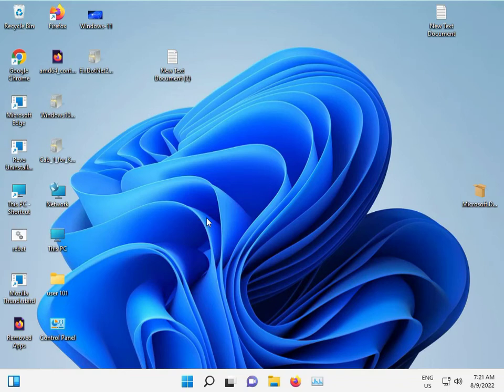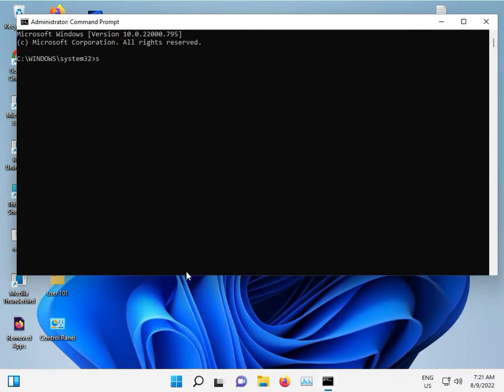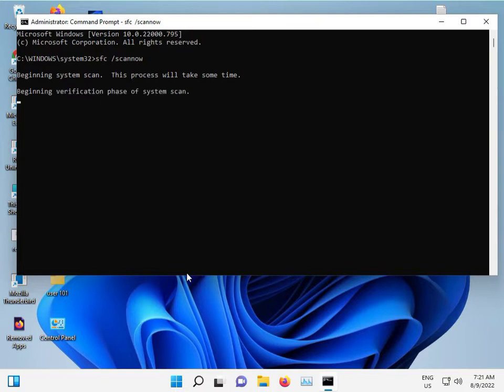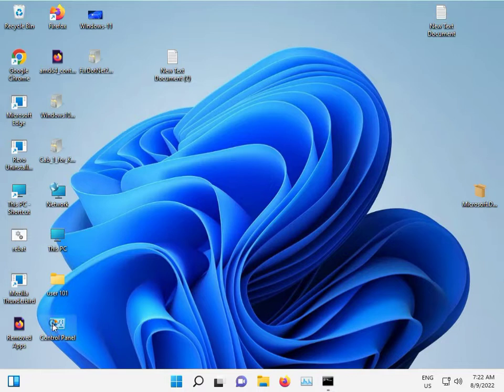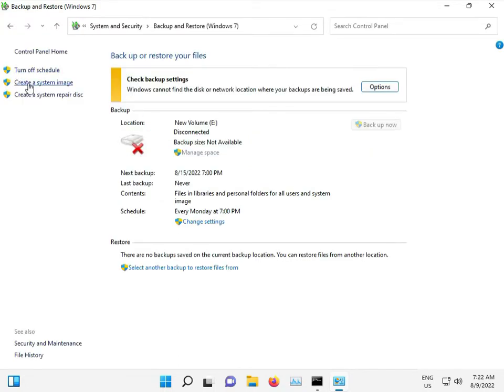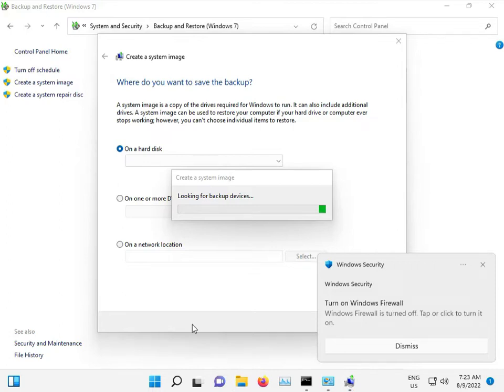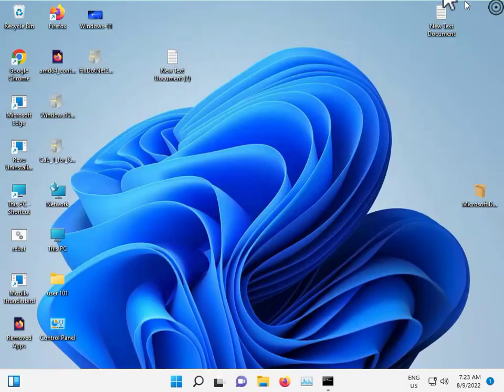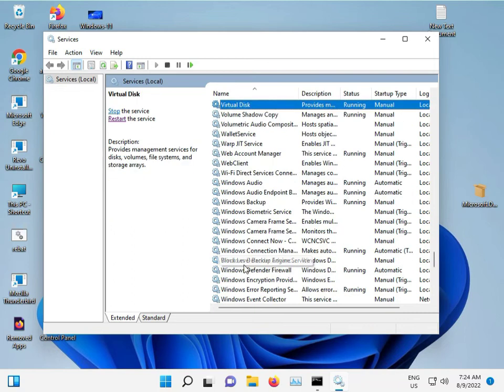How to fix backup failed error 0x80780166 Windows 10 or 11